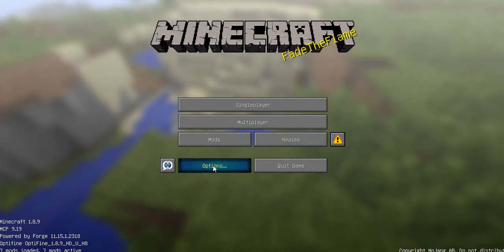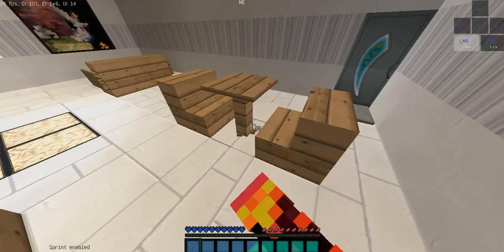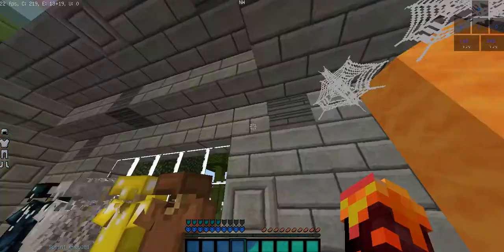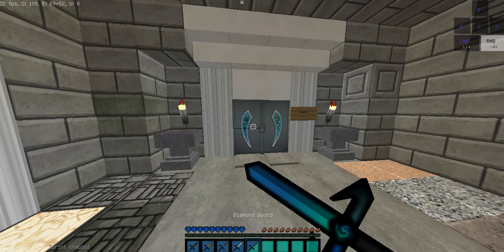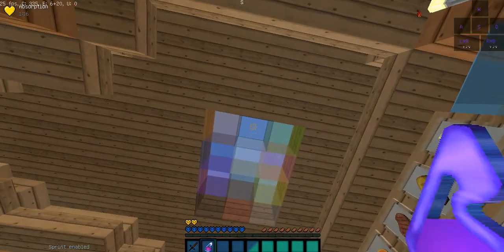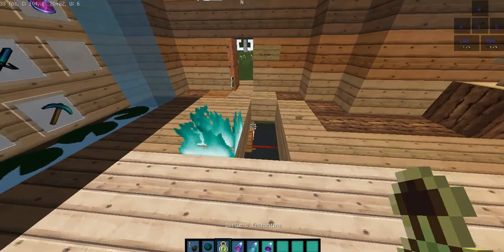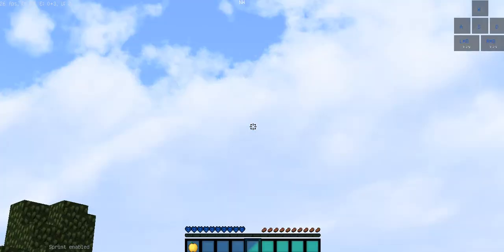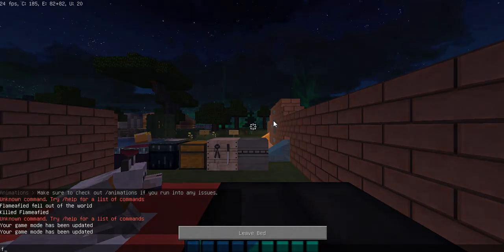Pack release! The FadingFlame!